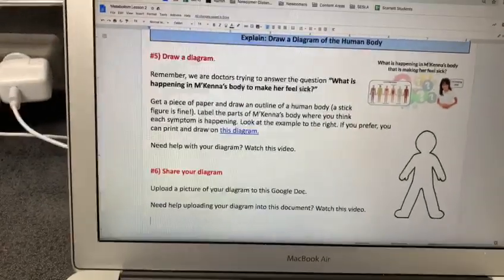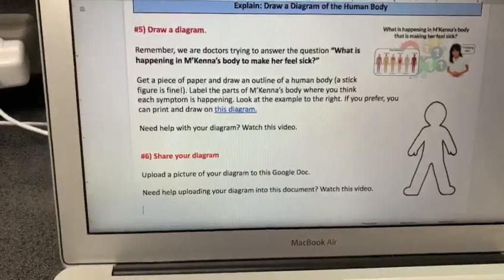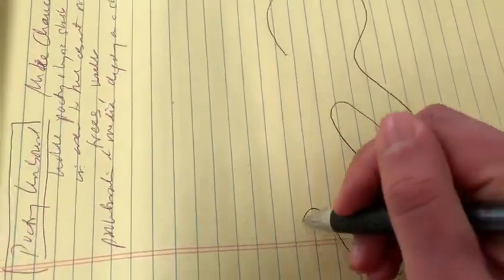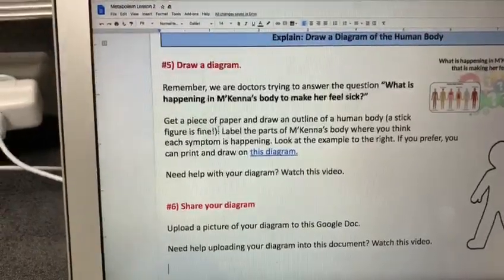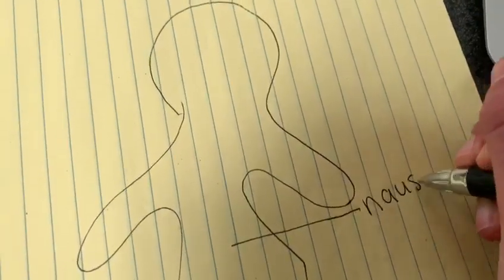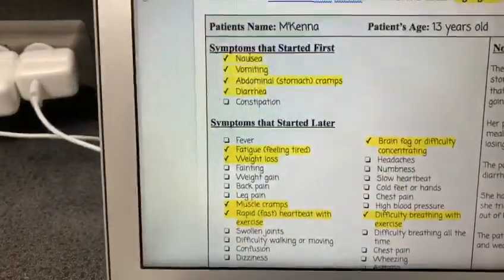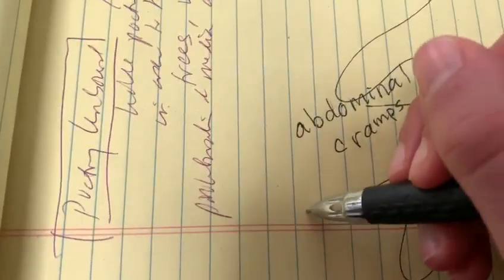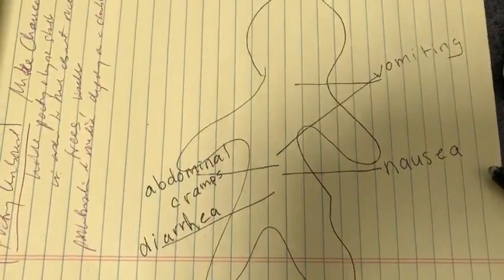Metabolism, Lesson 2, Question 5